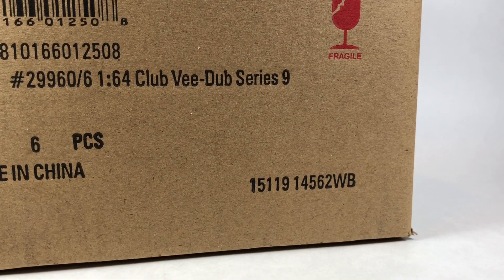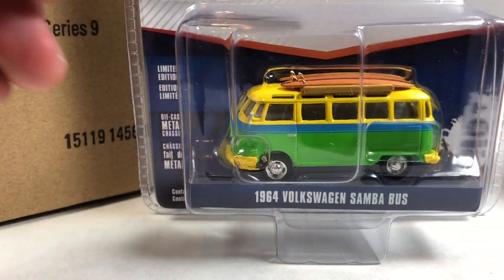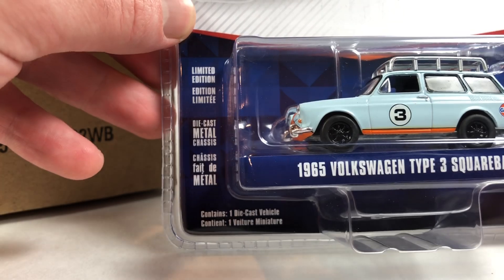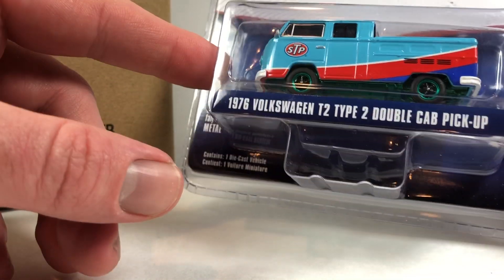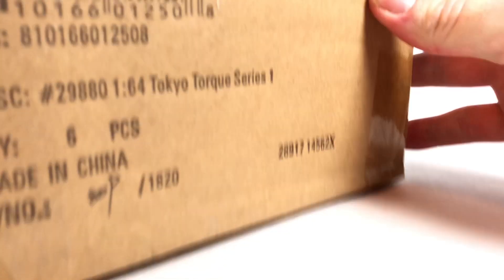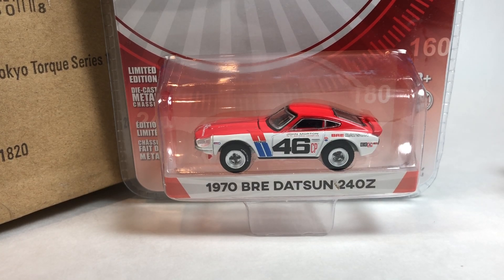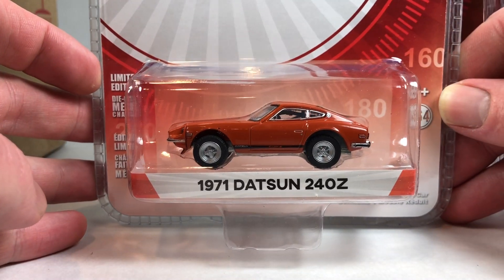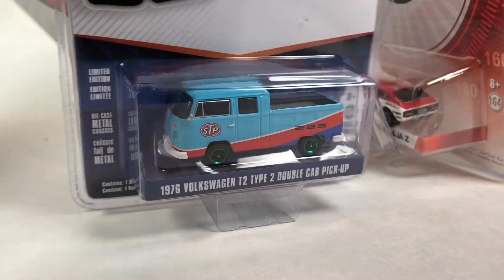Greenlight Club Vee-Dub Series 9 and 2 Older Bonus Cases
Here is a 3 case video. We got Club Vee-Dub Series 9 and 2 older cases including the first release of Tokyo Torque and the Ford GT Heritage Series.